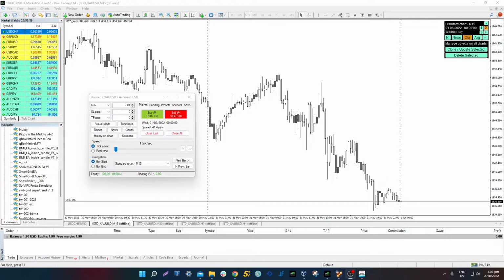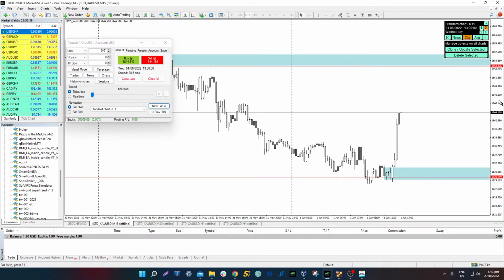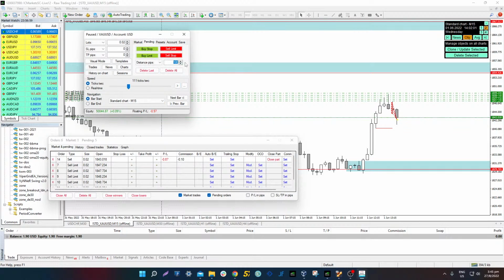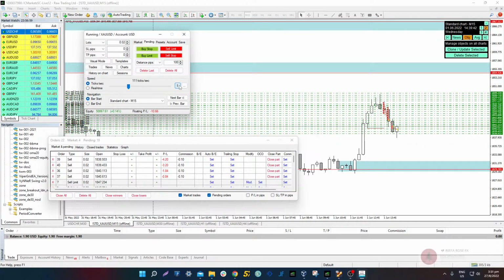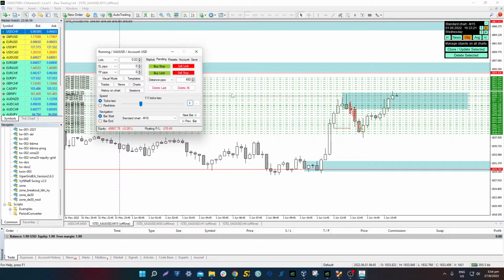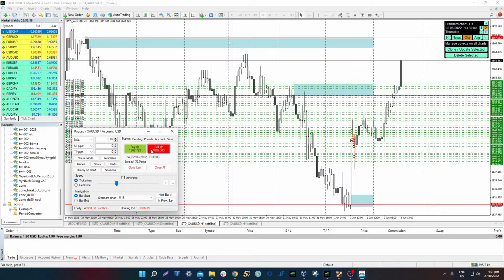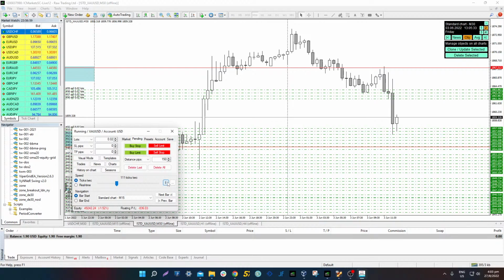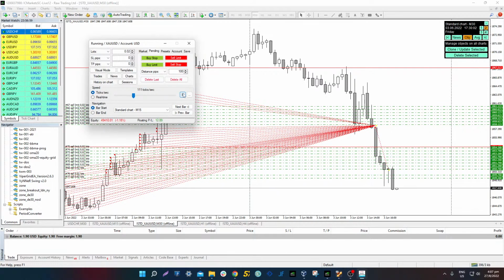Weekend Backtesting: XAUUSD: 1-3 June 2022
A different kind of approach